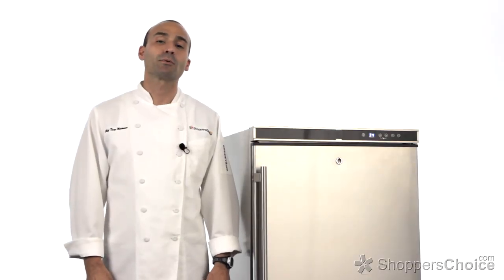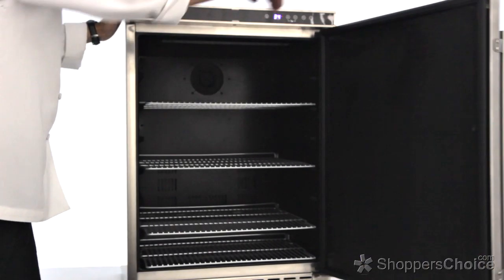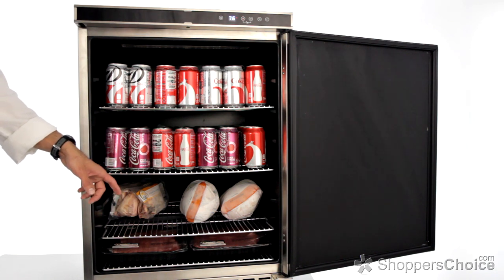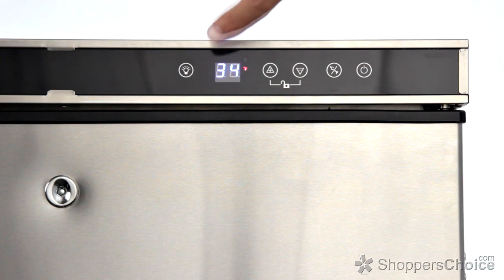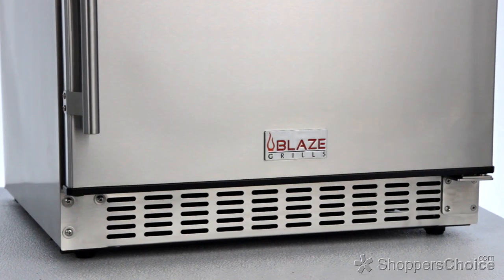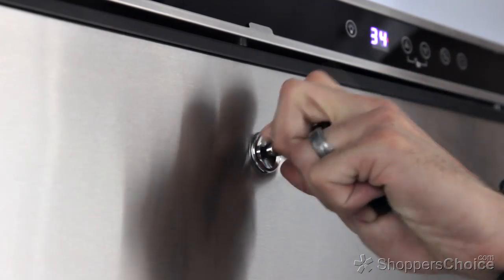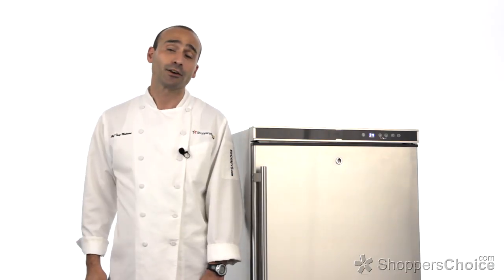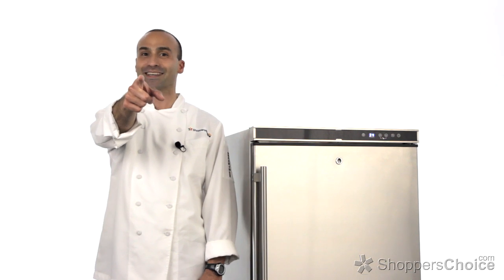Blaze 5.5 Cu. Ft. Outdoor Compact Refrigerator Refrigerator Overview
Watch as Chef Tony goes over all of the features of the Blaze 5.5 Cu. Ft. Outdoor Stainless Steel Compact Refrigerator.  Link to Blaze Refridgerator below in the Show More section or Info Button in the video.